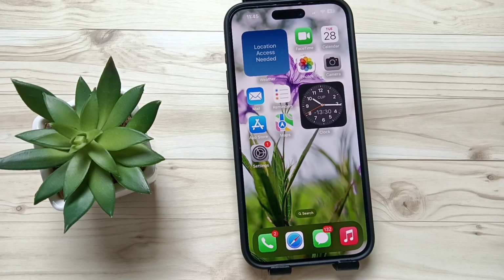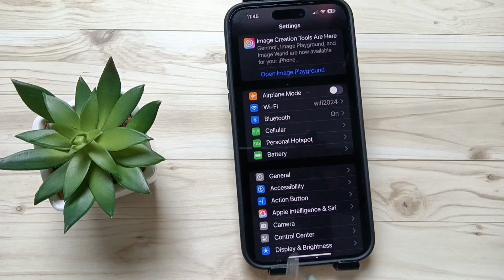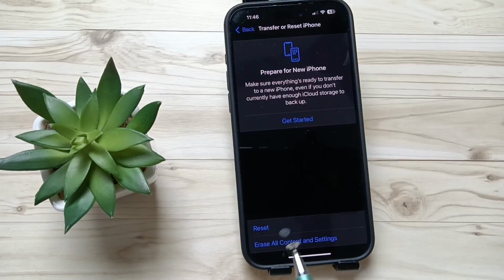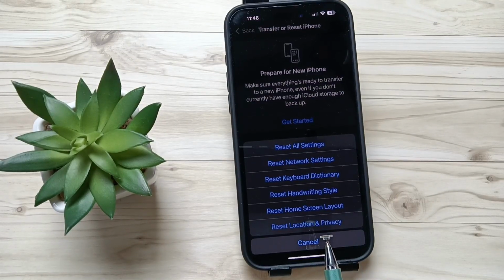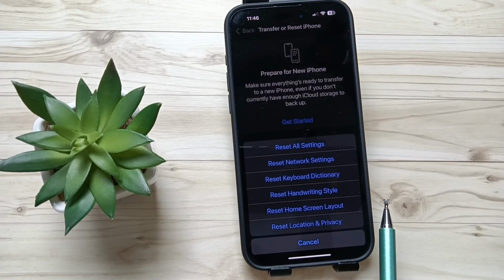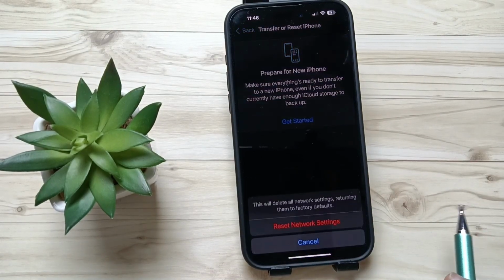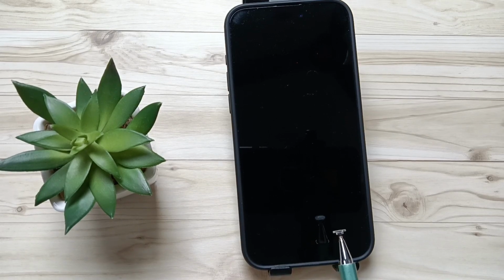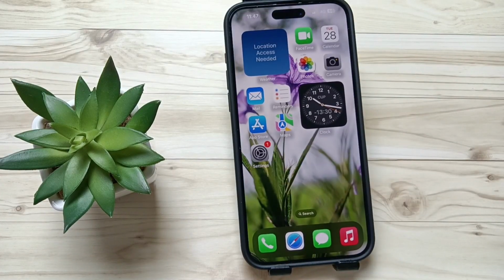iPhone 16 & 16 Pro Max : How to Fix 5G Not Working on iPhone 16/16 Pro Max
Is 5G not working on your iPhone 16/16 Pro Max? In this video, we'll show you how to fix the 5G connectivity issue with easy troubleshooting steps. Whether you're experiencing no 5G signal, slow speeds, or connection drops, this guide will help you resolve the problem and get your 5G back up and running. Follow these steps to fix your iPhone's 5G connectivity and enjoy faster speeds and better performance.